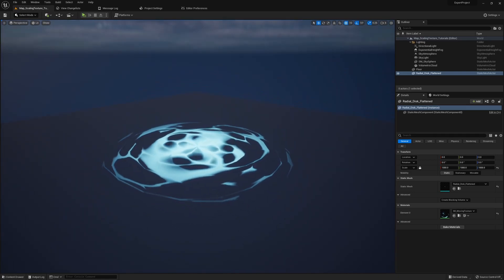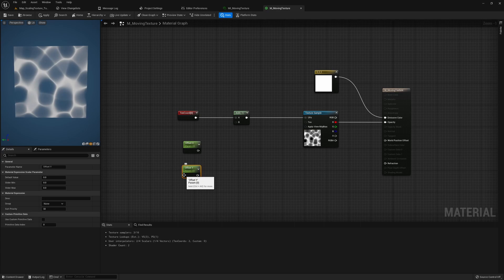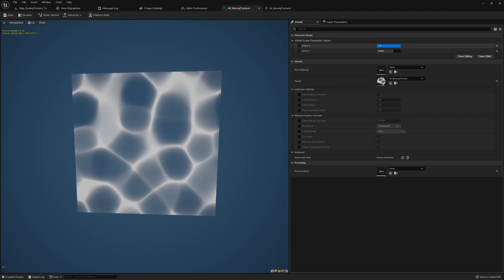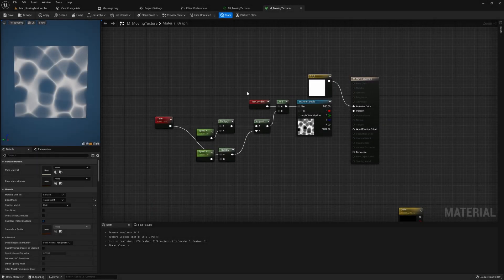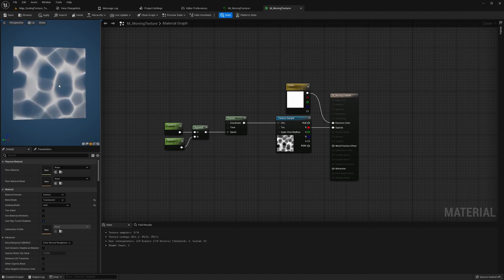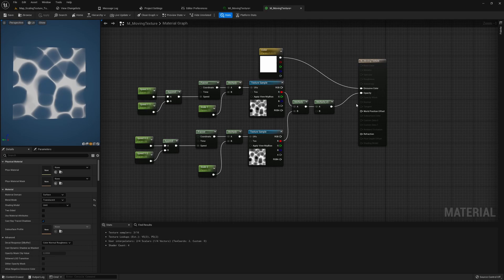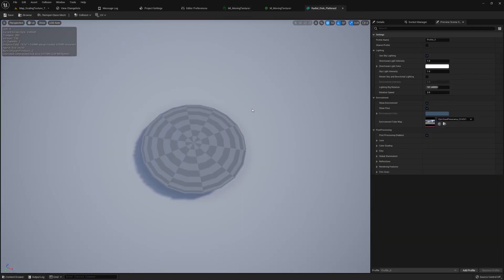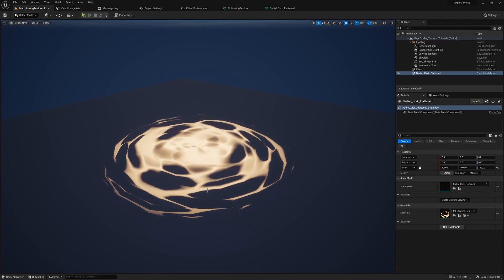Panning a texture is this easy | UE5 quick tips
Sharing a UV trick I use in almost all my VFX work! Something as simple as moving a texture can look very cool with the right texture and some shader magic. Let me know what I should do next!

00:00 Intro
00:16 Offset a Texture
03:09 Move a Texture
04:42 The Panner Node
05:41 Making the VFX
07:54 Advanced Setup
10:25 Outro